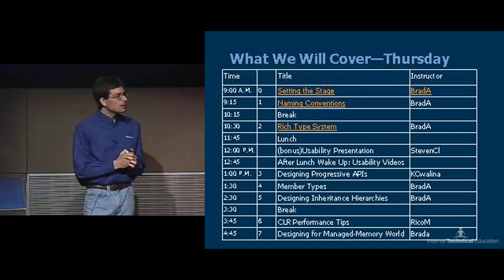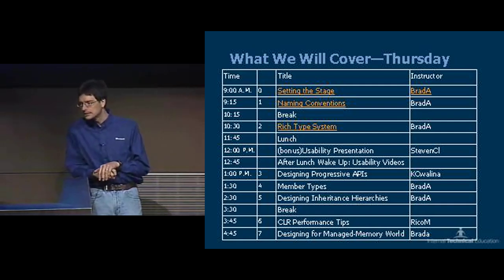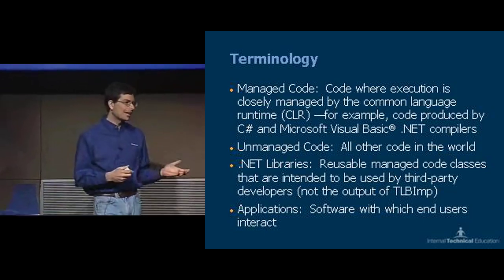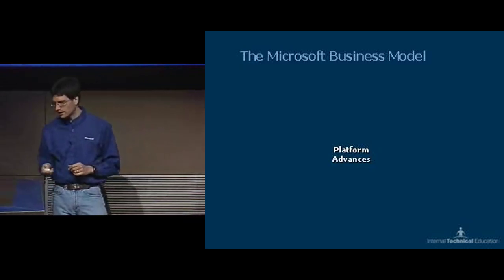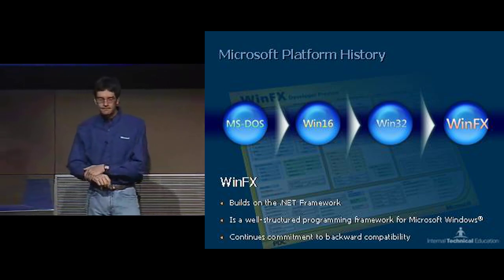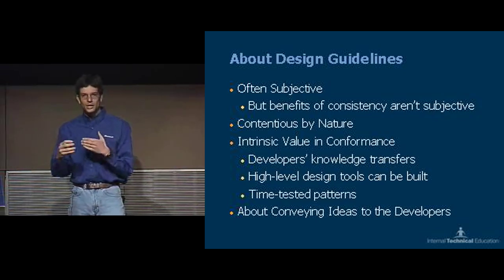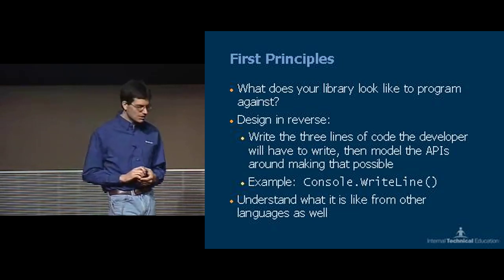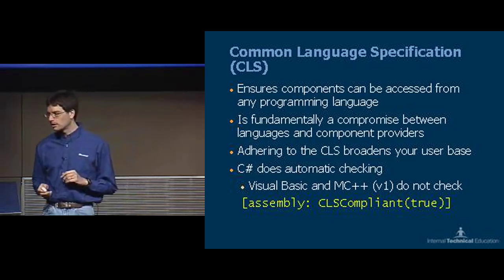Designing .NET Class Libraries - Setting The Stage - Brad Abrams - 2004/06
Introduction to the practice of API design. Topics covered include terminology, first principles, and why API design is a crucial thing to get right (the first time!).

ID:00